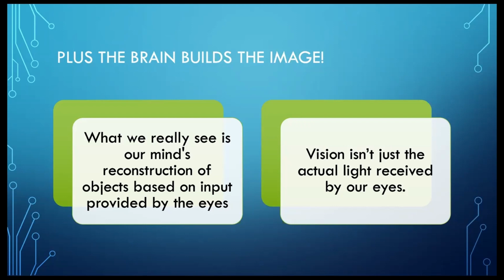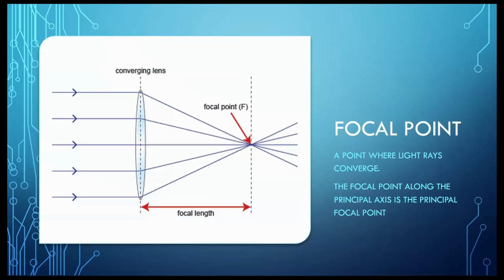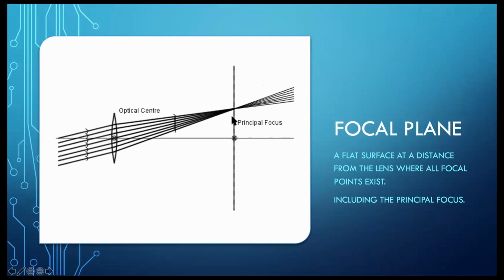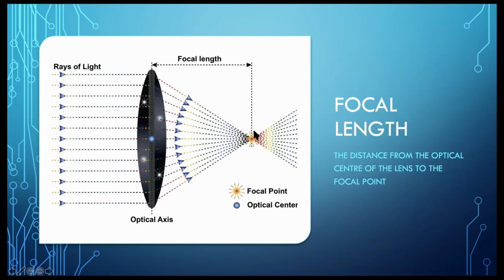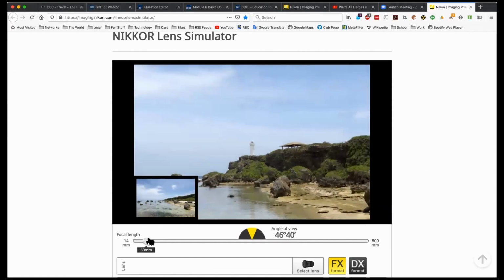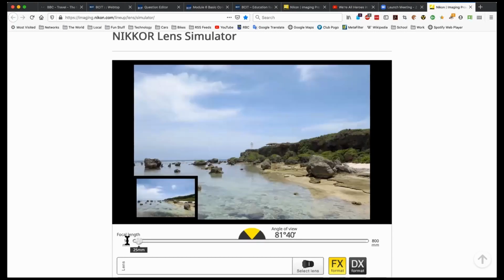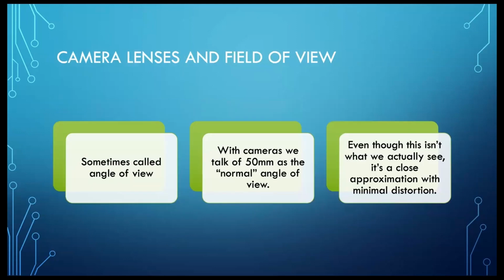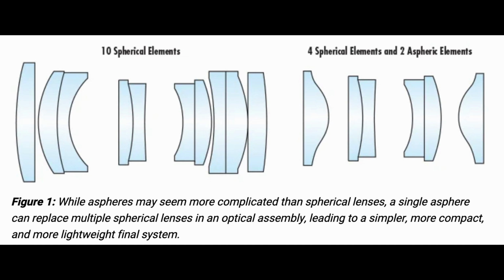BCST 1101 Module 6 Basic Optics Part 1